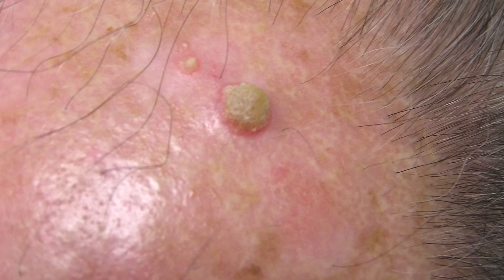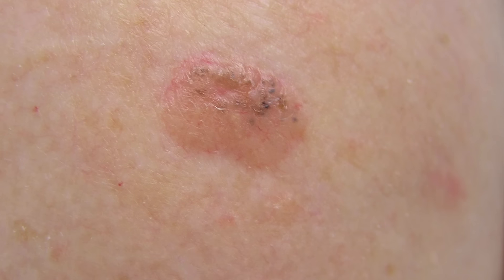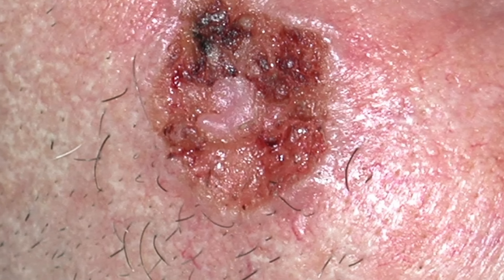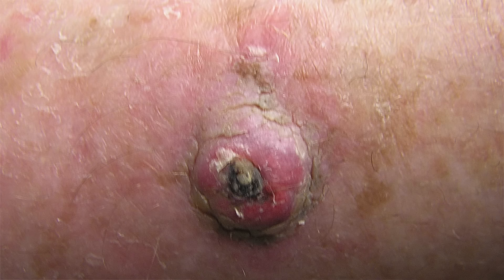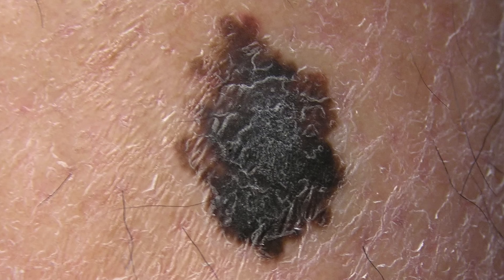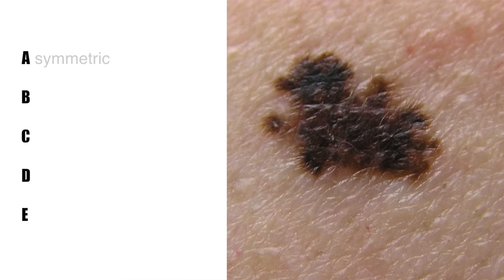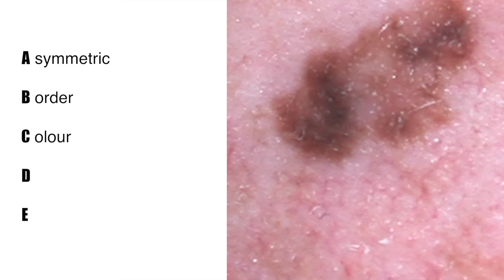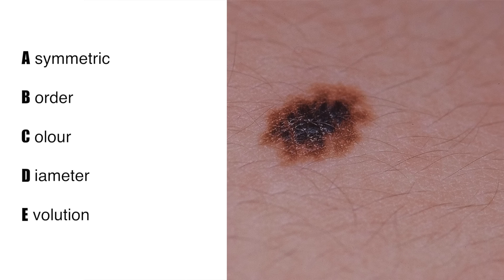Skin Cancer: Introduction by Dermatologist Dr. Anatoli Freiman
Skin cancer is a serious affects up to 1 in 5 Canadians. Dr. Anatoli Freiman explains the most common signs and symptoms of skin cancer such as Basal Cell Carcinoma, Squamous Carcinoma, and Melanoma, as well as pre-cancerous conditions like actinic keratosis.

Medical and cosmetic dermatologist Dr. Anatoli Freiman practices at the Toronto Dermatology Centre in Toronto, Canada,